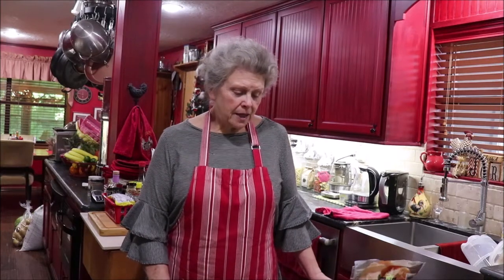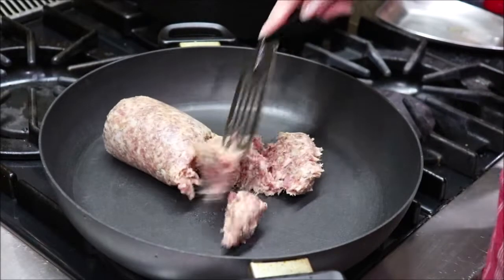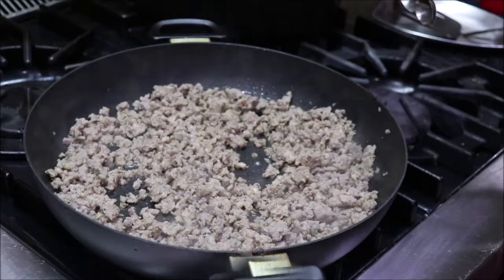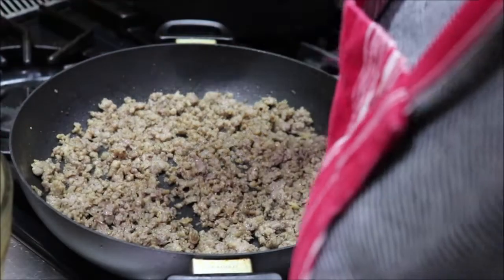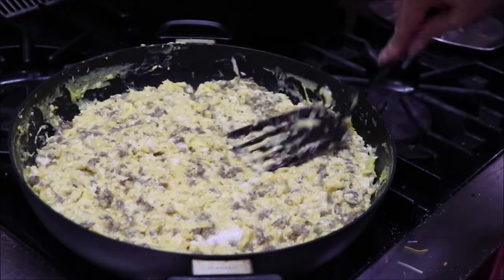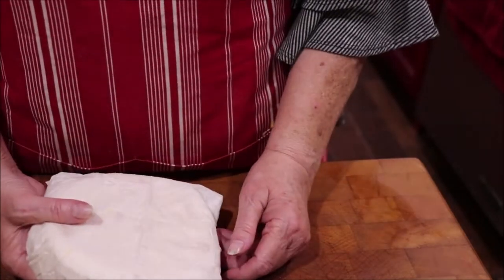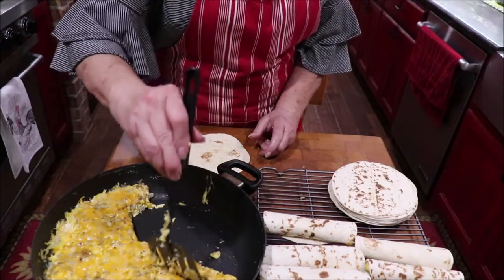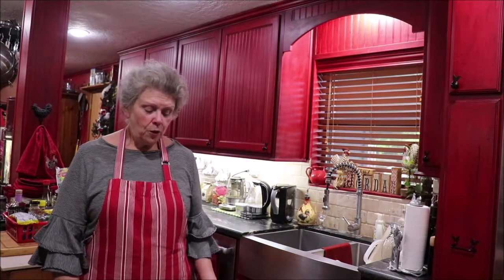#272 Breakfast Tacos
I am sharing my method for creating a wonderful breakfast that's good immediately, or , warmed up as wanted. A good on the go breakfast. just easy and convenient!!!